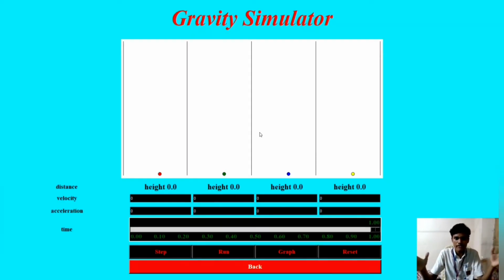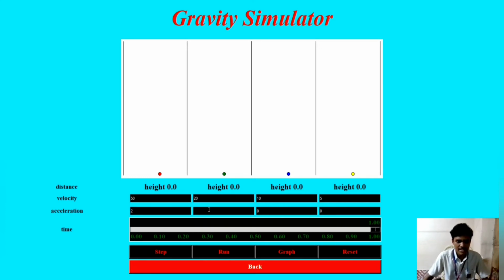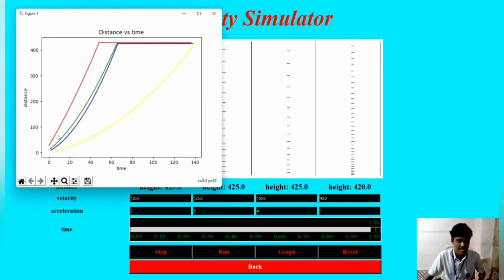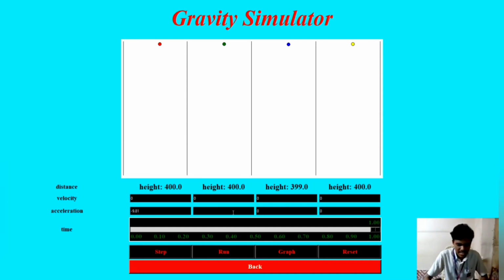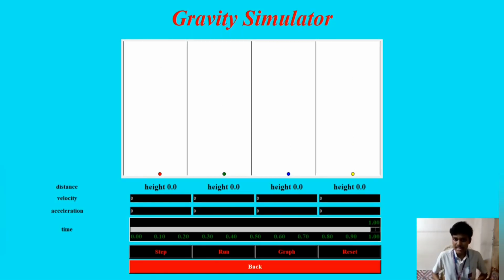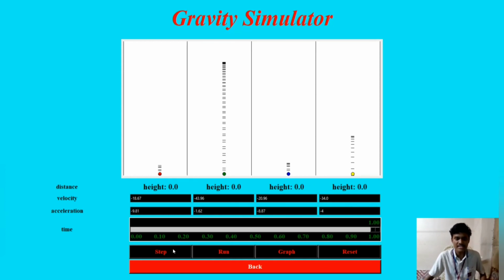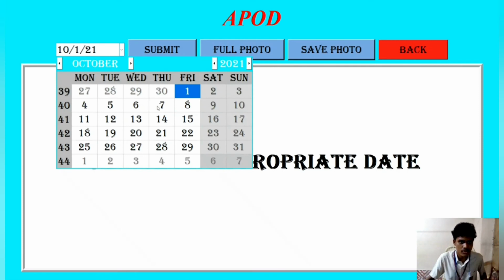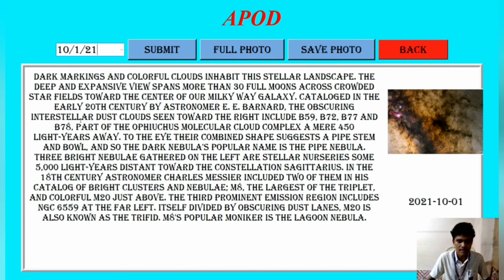ATL Space Challenge 2021 - Multiverse Techies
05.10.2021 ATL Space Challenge